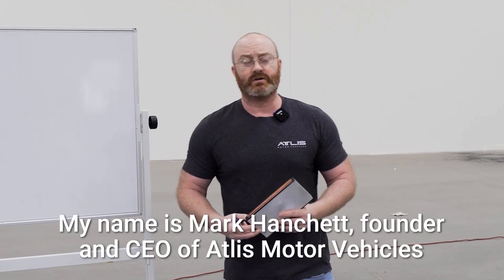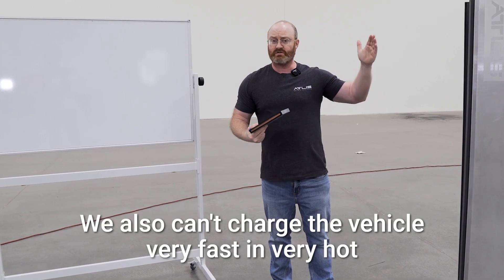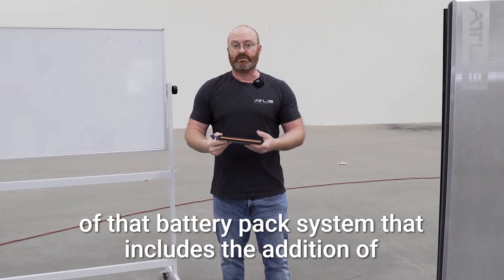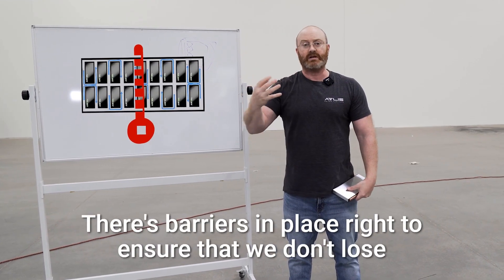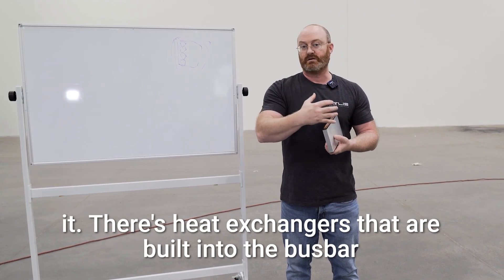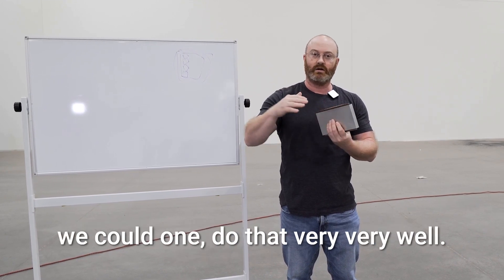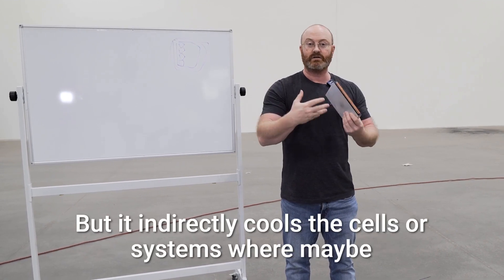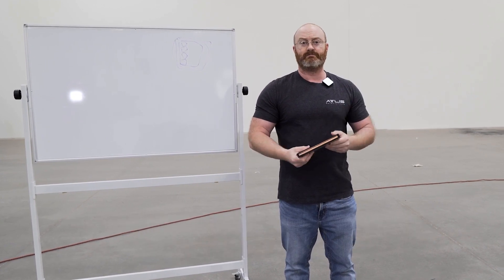How the AMV Battery handles different climates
One common question we get is how do we handle very cold or hot temperatures? Does cold weather affect our battery life? If you've ever wondered how our fast charging battery adjusts to different climates watch this video!